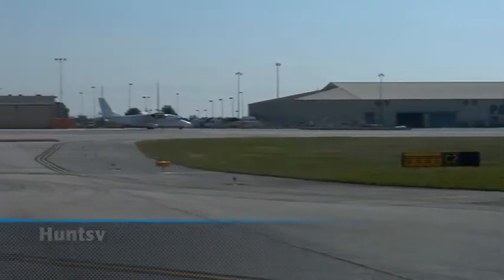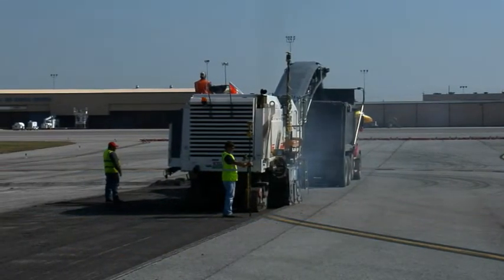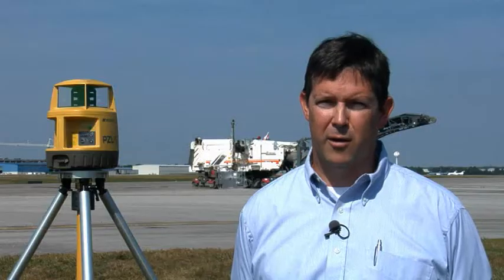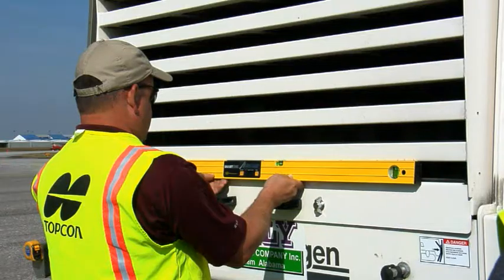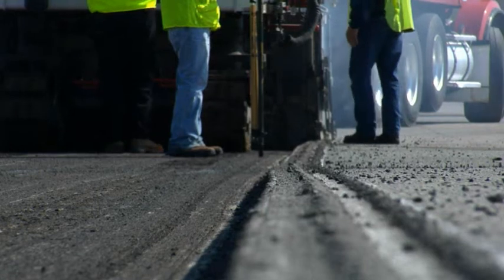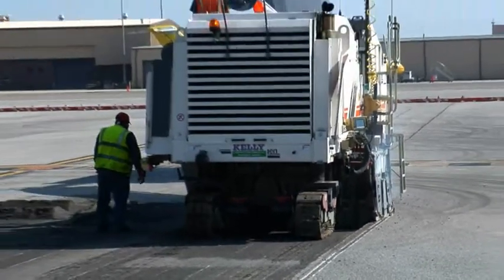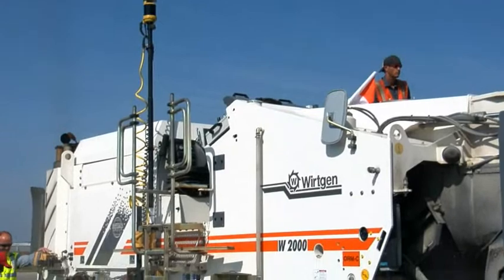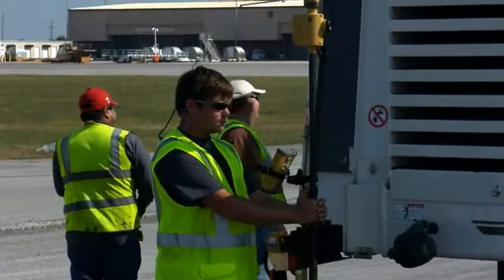mmGPS Profiling with Topcon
Featured video from Topcon's mmGPS webpage.  Earl Dudley worked with Wiregrass Construction from Huntsville, Al on this project at the Huntsville, Al airport.  In the video you will see Mike Dulion and Tim Houchens, two of Earl Dudley's Machine Control Sales and Support staff training Wiregrass personnel.